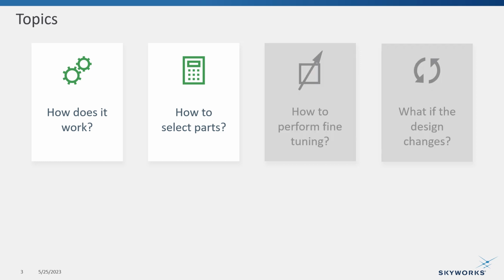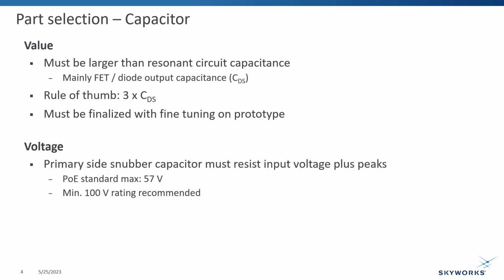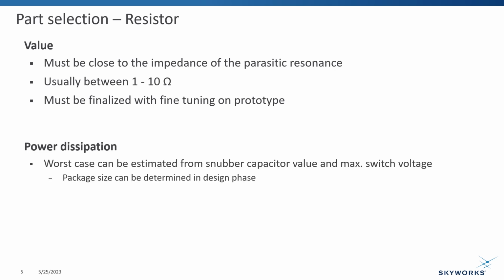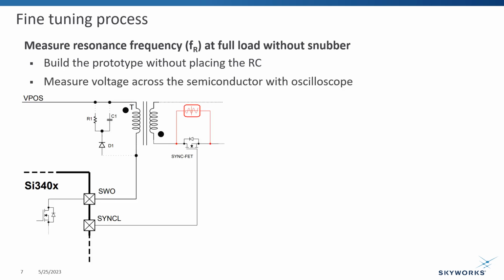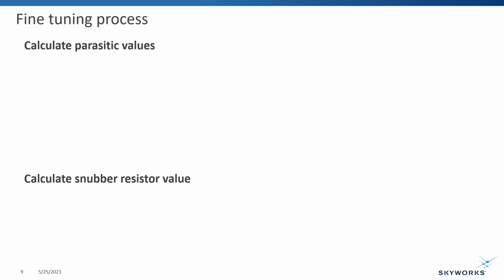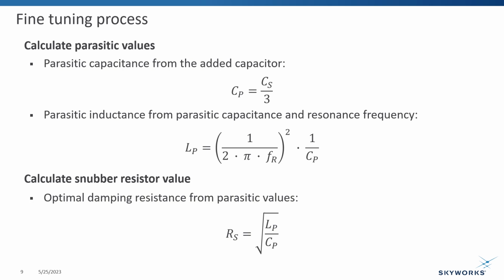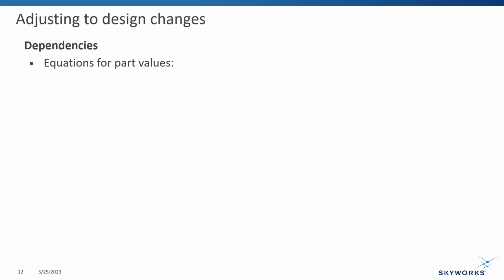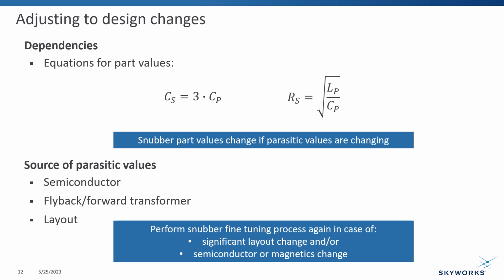Si340x snubber design pt2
Snubber design with Si340x based PoE power supplies.